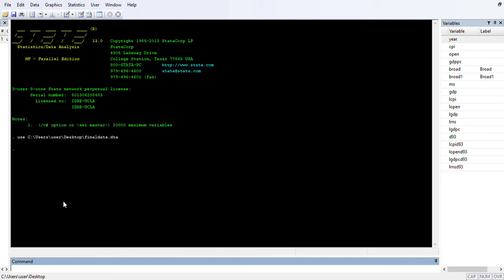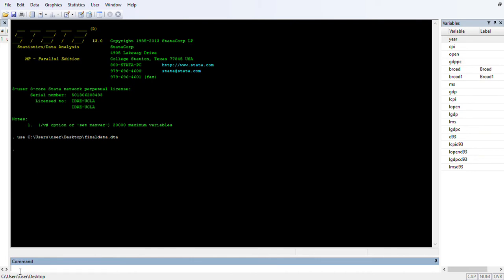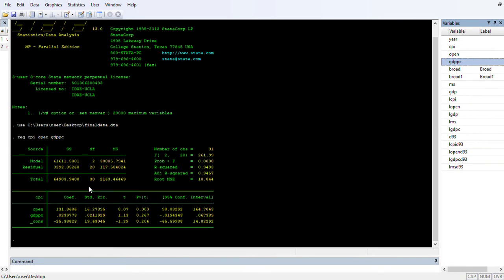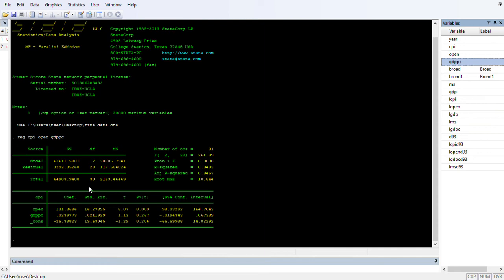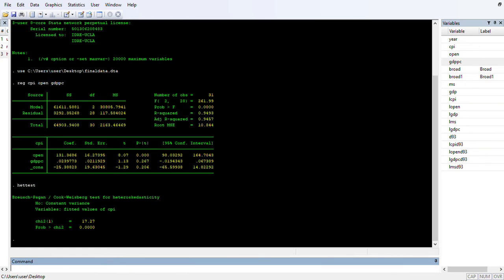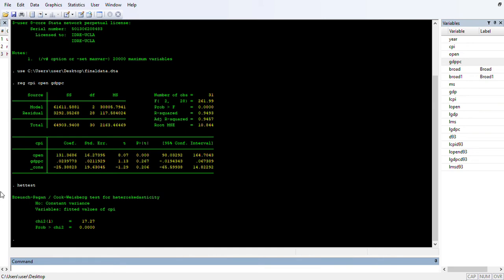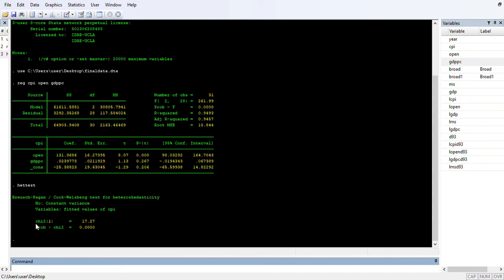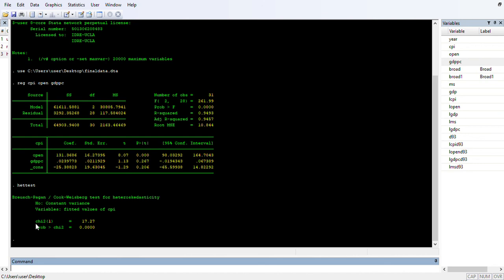Test for Heteroscedasticity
In this video I show you how you can test for heteroscedasticity using Stata 13